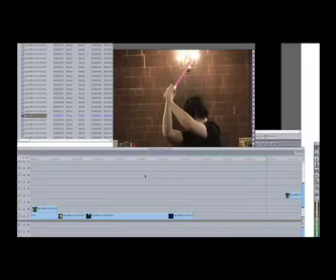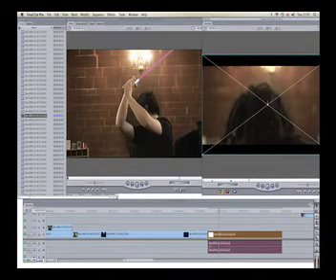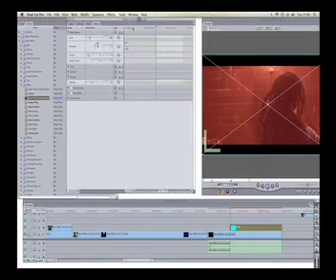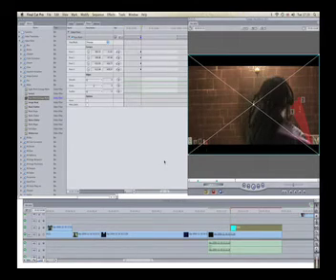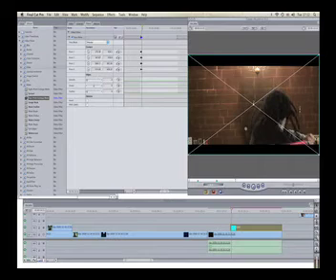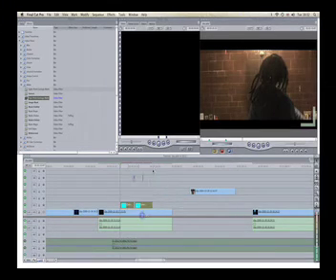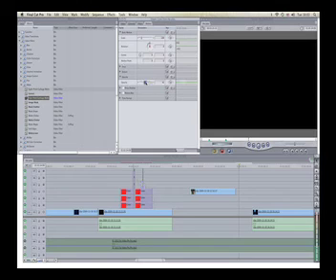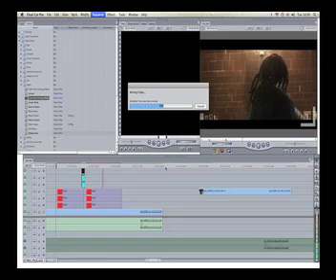Lightsaber in Final cut tutorial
theirs no tutorials out there that simply show final cut pro making lightsabers, (with no plug ins!) i   have never made a tutorial before so please take it easy on me any questions feel free to contact me